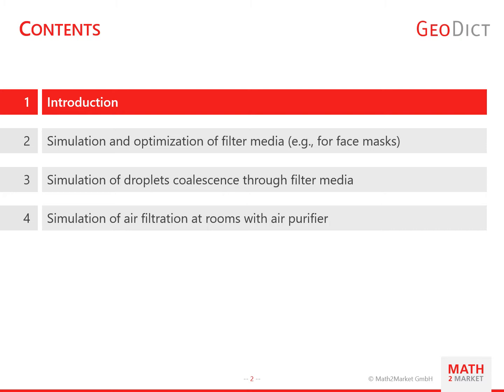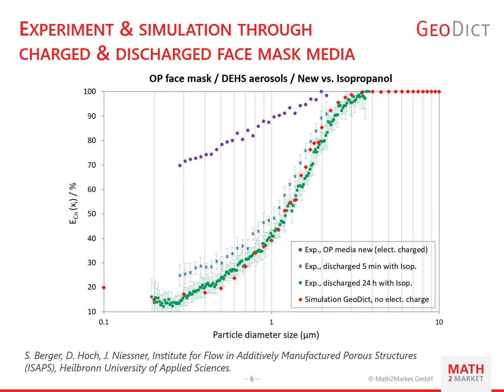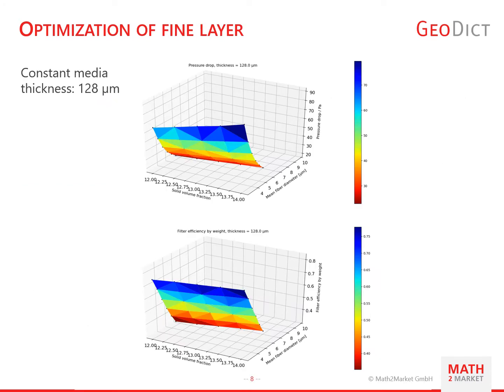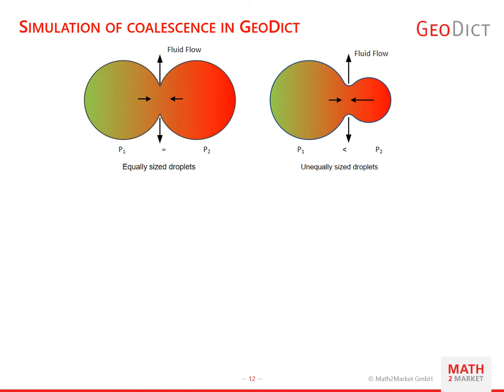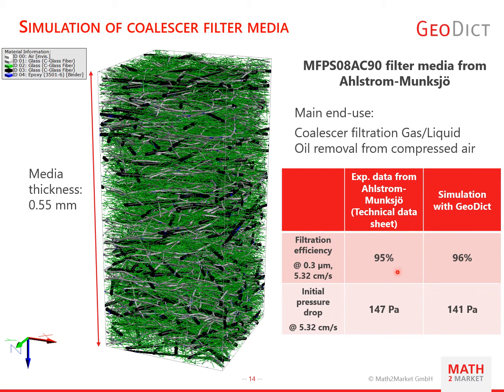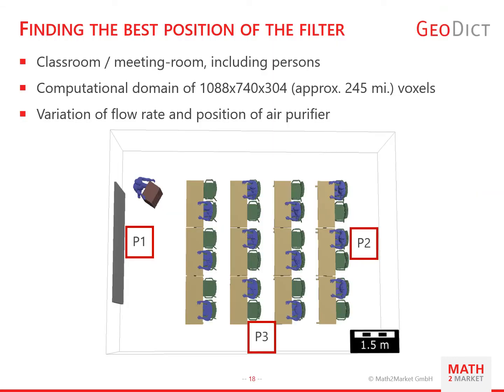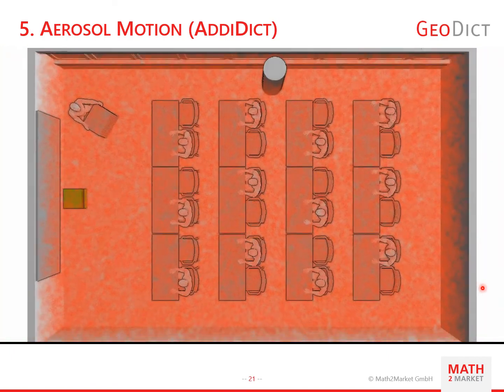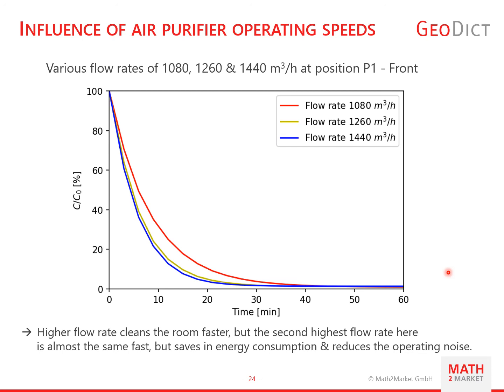Filtration simulations with GeoDict 2022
A presentation at the GeoDict User Meeting 2021, in the Filtration session.
GeoDict User Meeting 2021 - Filtration session - Filtration simulations with GeoDict 2022

Author / Speaker: Mehdi Azimian, Math2Market GmbH